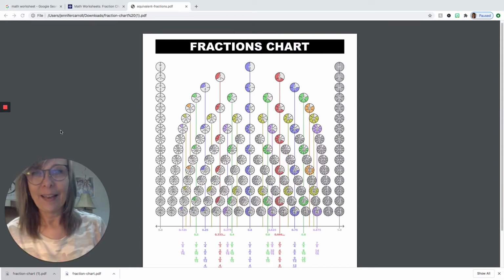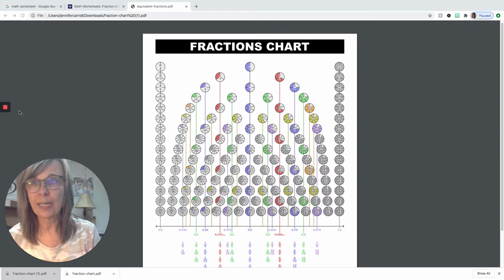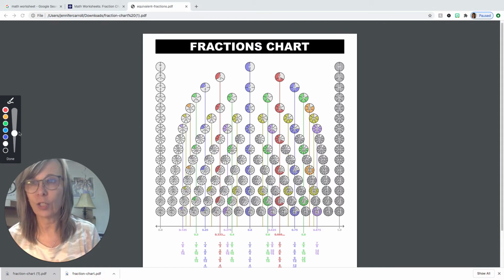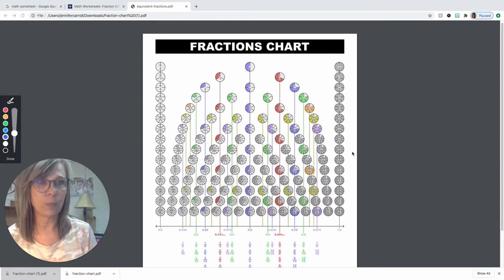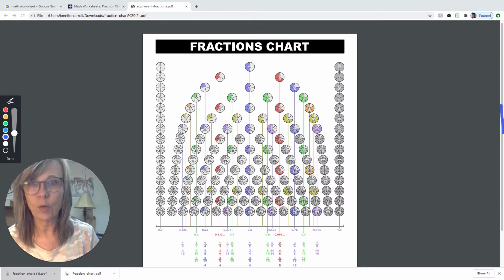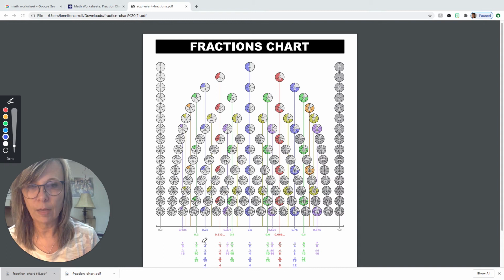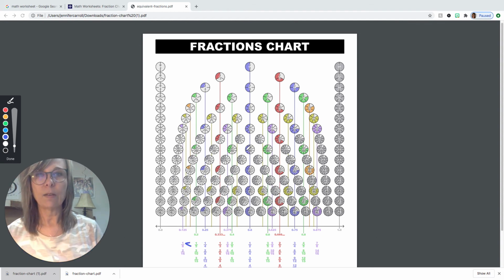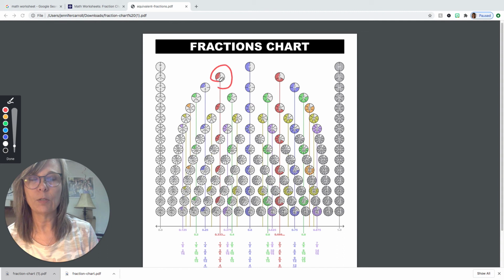KVEC's Jennifer Carroll - How to use Loom to capture screen and video